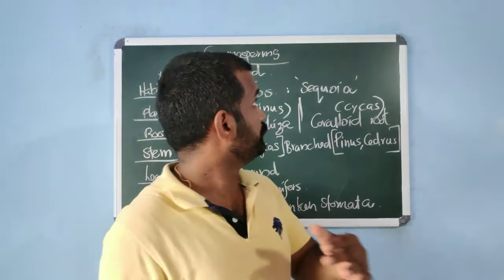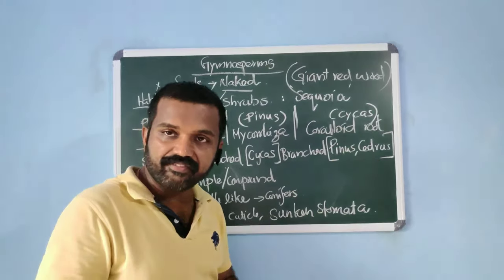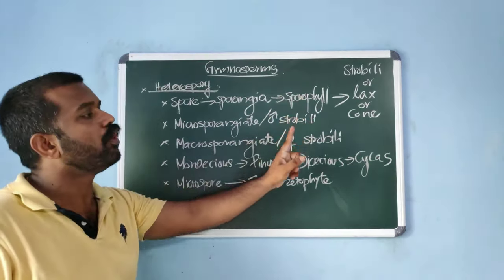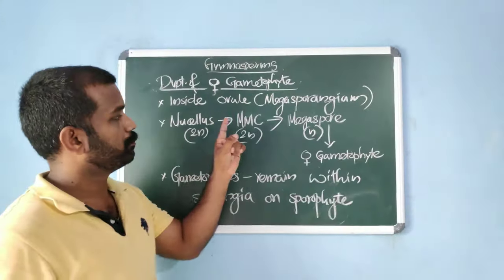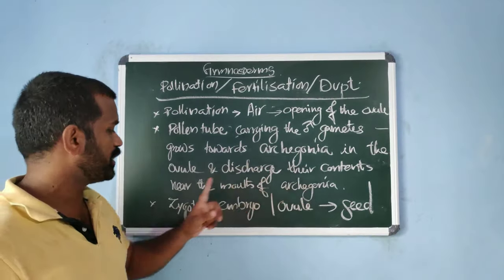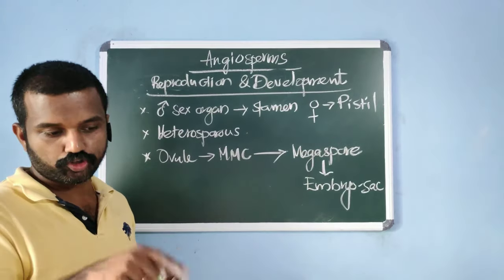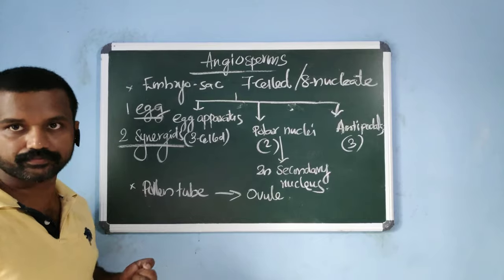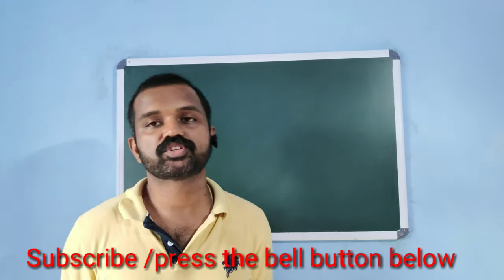PLANT KINGDOM PART III || NEET BIOLOGY || CLASS 11